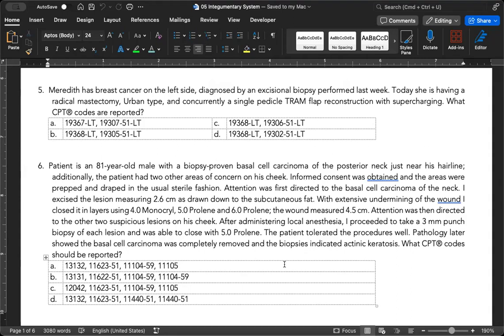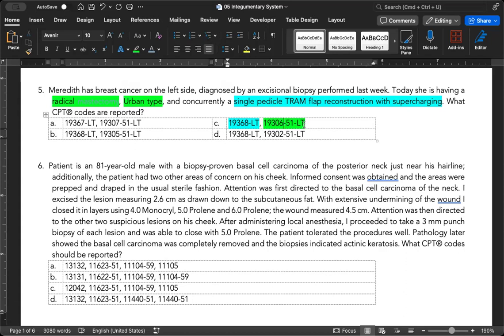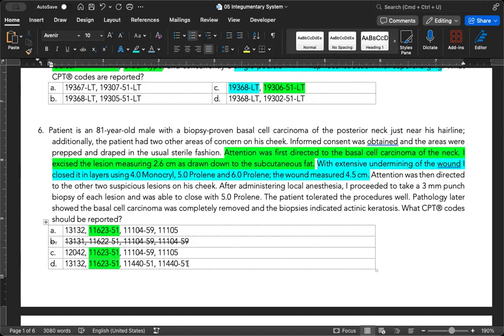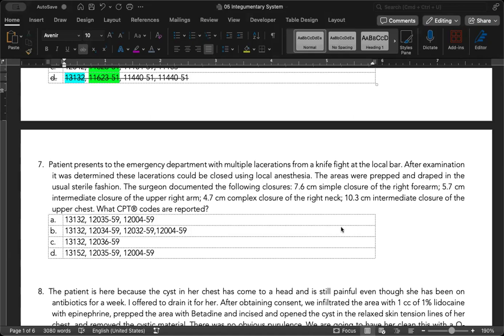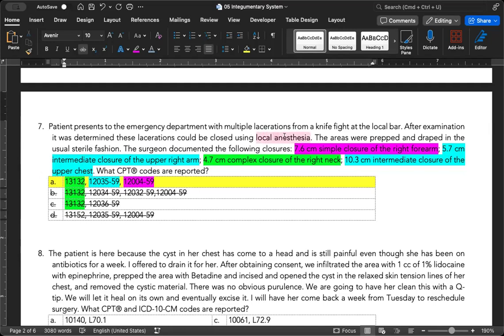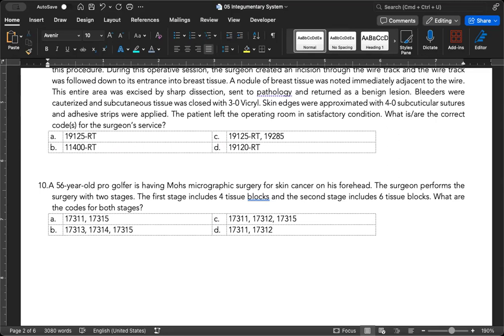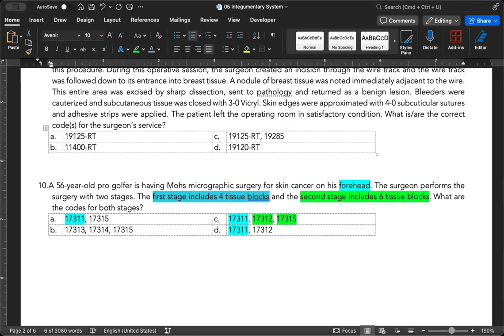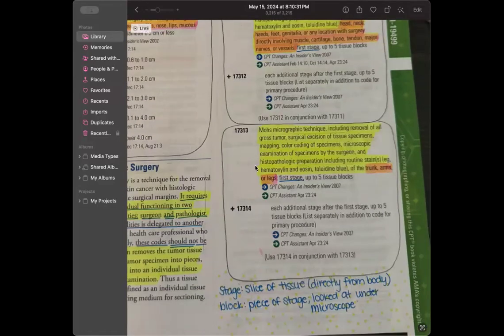CPC Study Group: Part 2 - 10000 Series with Tiffany Roach the Coding Coach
CPC Study Group: Part 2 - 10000 Series with Tiffany Roach the Coding Coach. Copies of the questions can be found on our resource

Join us on Zoom every Wednesday for our live FREE CPC study group. 4pm PST (7 PM EST)

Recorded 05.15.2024